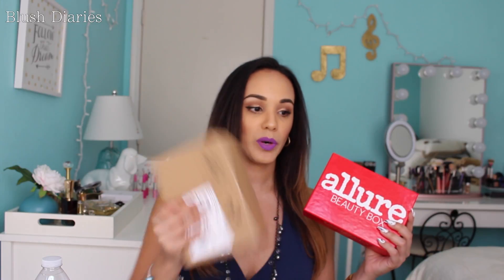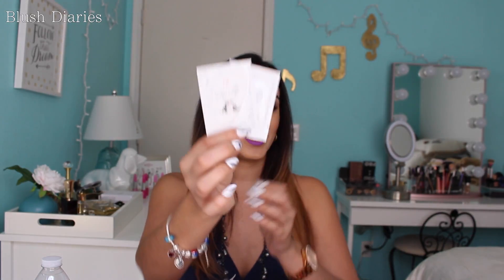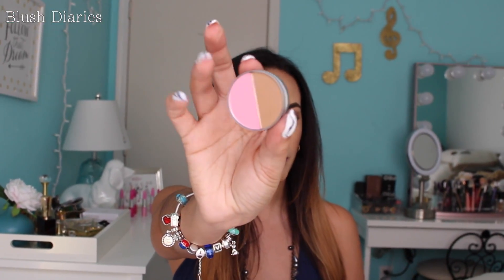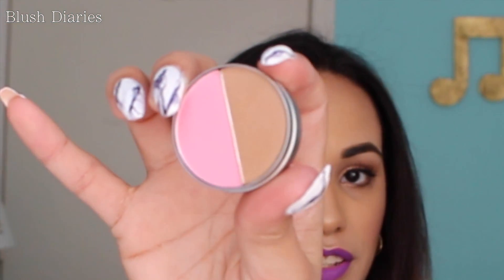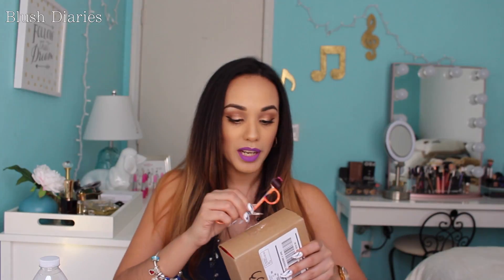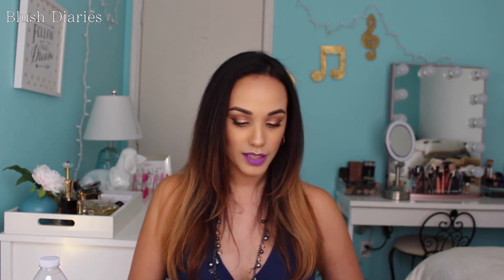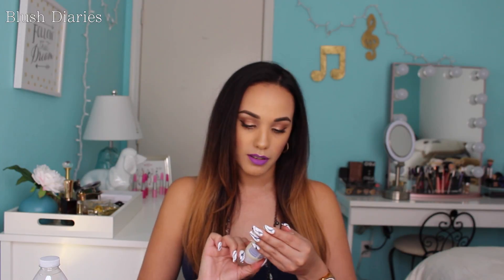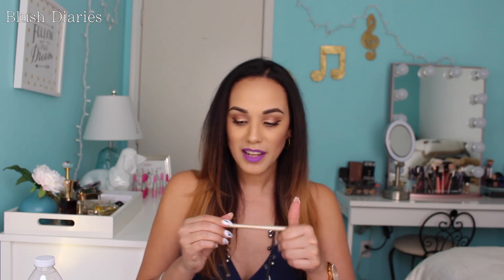Allure Beauty Box Unboxing | March vs April 2016 | Blush Diaries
❤️❤️❤️Read Me Plzzz❤️❤️❤️
March and April Allure Beauty Box Unboxing

Hola Cheekadies! First off, can we talk about that water bottle 🙈 I'm so sorry babes! I had no idea it was in frame. Aside from the water bottle "incident" 😂haha, how good are these boxes?! I could not believe how much they keep impressing me every month. Very worth it if you ask me! Un BESOTE 😘

Instagram/ Twitter: @blushdiariess (2 "S" pleazzzze)
Periscope: @blushdiariess (2 "S" pleazzze)

➣Save BIG on high end products! New deals and brands featured every day!

❤️I Can't leave without- Putting on earings

FTC- Everything purchased with my own hard earned Moolah! Unless otherwise noted/stated. My own humble opinion.